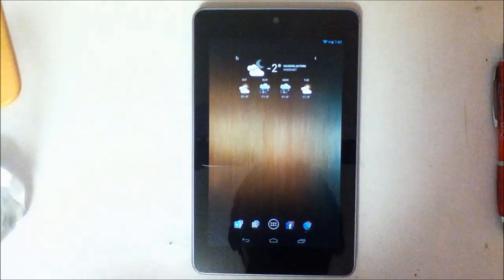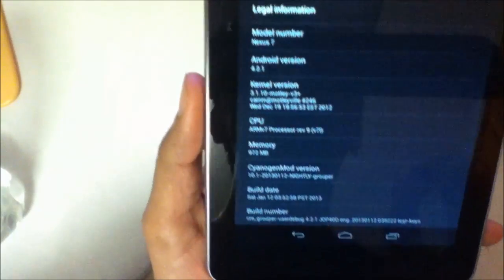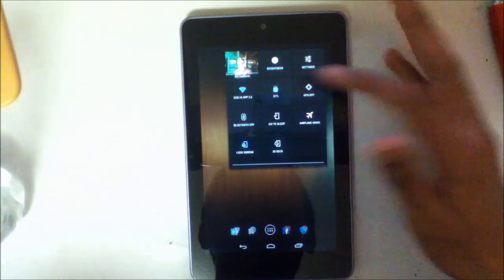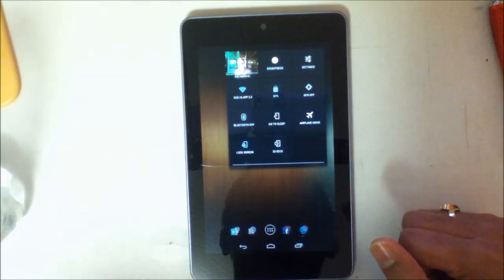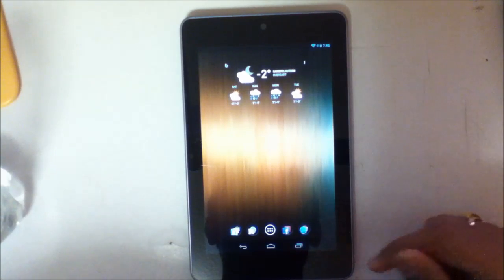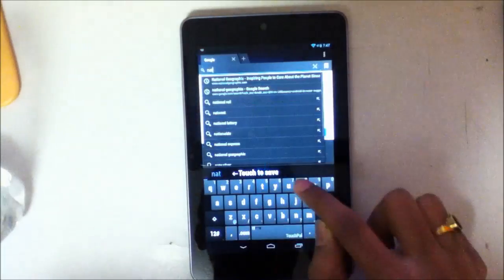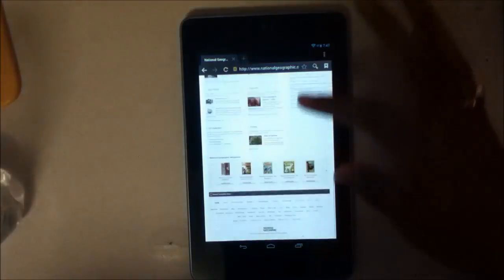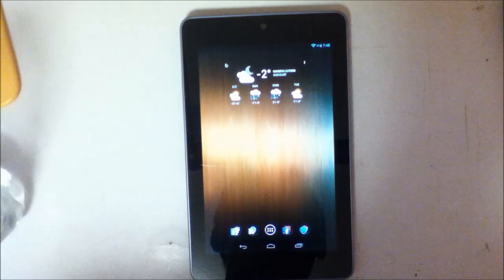Cyanogen mod 10.1 Motley's kernel- Best ROM for Nexus 7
I have finally rooted my nexus 7 and installed CM10.1 with motleys kernel. It's awesome and fun has just begun.